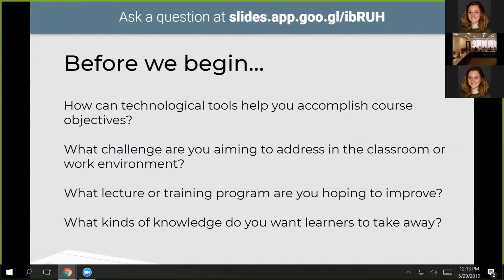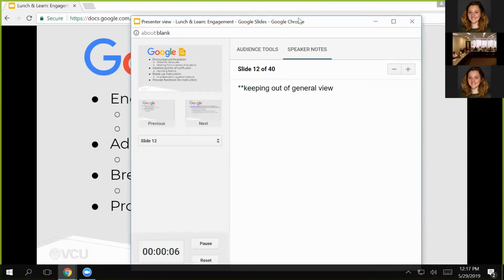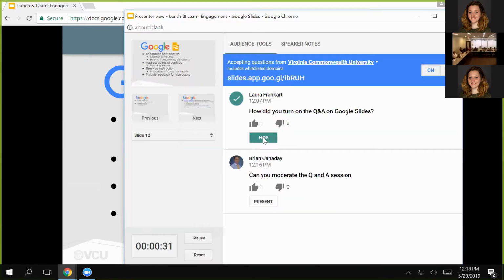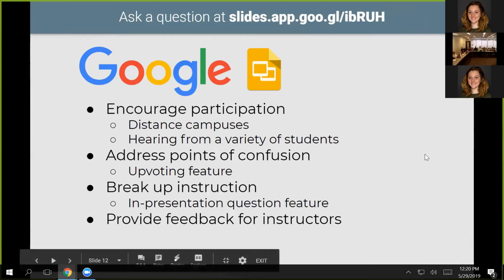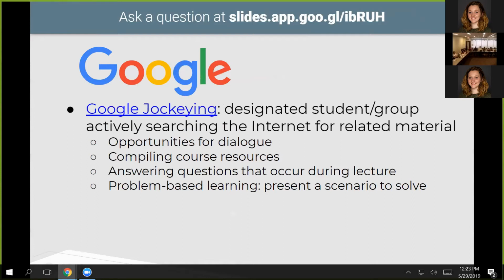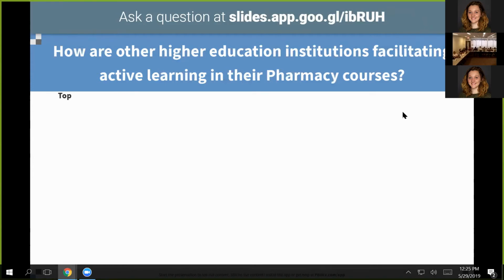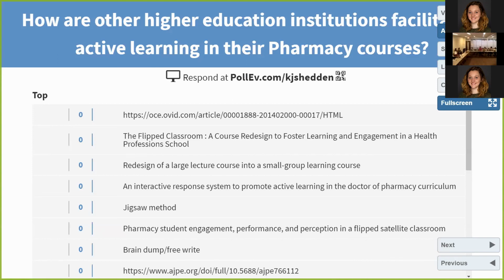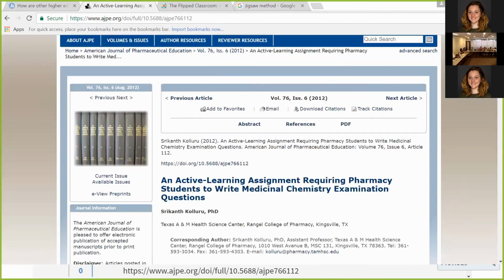Google Apps | Lunch & Learn, May 29 Source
Using Google Slides Q&A function and the concept of Google Jockeying to facilitate active learning.